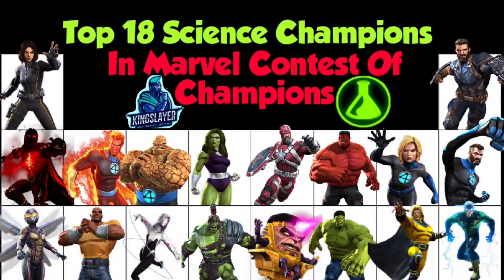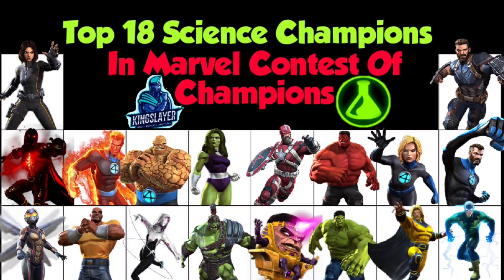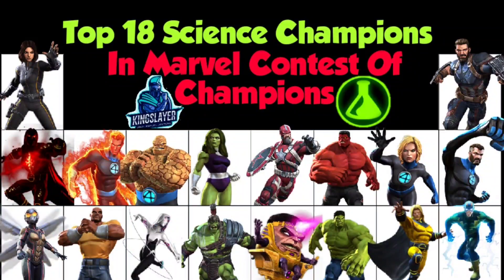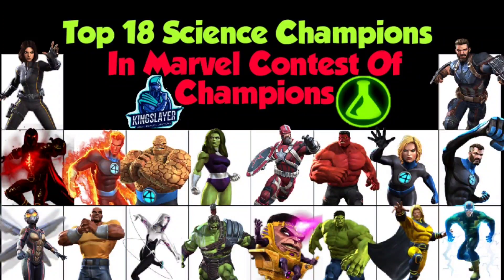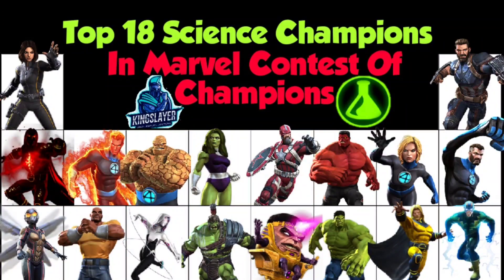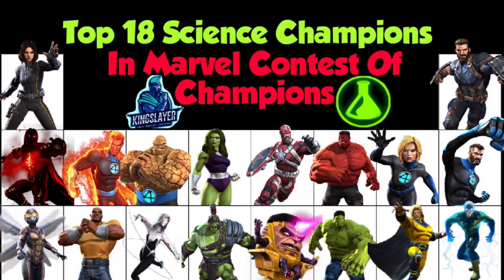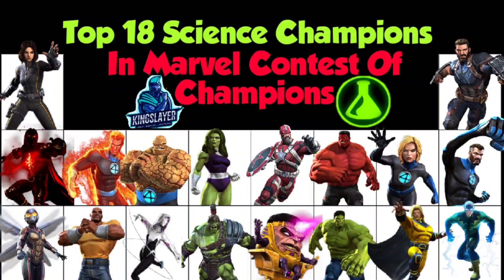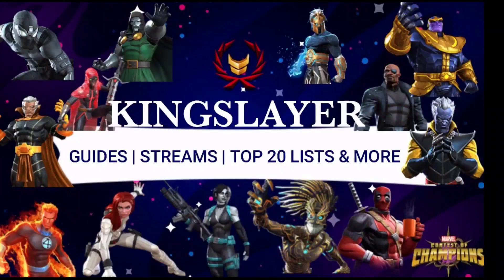Top 18 Science Champions In Marvel Contest Of Champions (June 2020) | Do you Agree?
Want to say 2 things:
1) There are just 27 science characters in the game so I just left out 9 characters in this list. That is the only reason that Electro, Hulk and Sentry (with champion synergy) are in this list. You probably don't want to invest too many resources in these 3.

2)Cap, Void, and Torch are somewhat interchangeable depending on the matchup. I have all of them at R5 and have ranked them on the basis of how much I use them. For me, Cap is more versatile than the others (at high sig) which is why he is #2. Against mystics, Torch is arguably better than anyone else on this list but I feel Void (especially with KM synergy) is slightly better for most act 6 content which is why he is at #3. Music